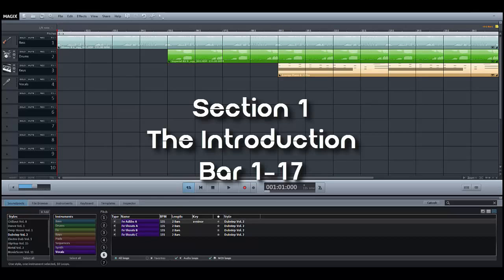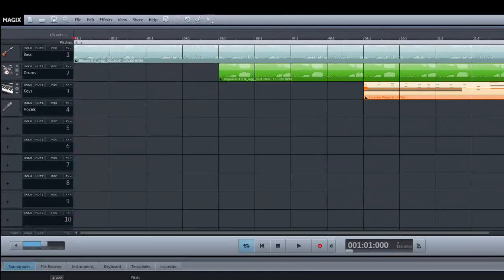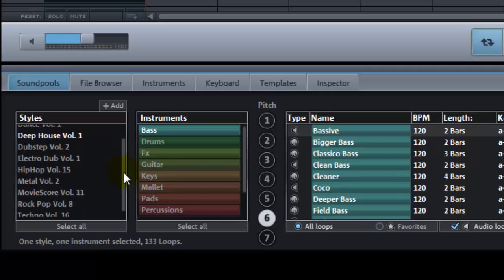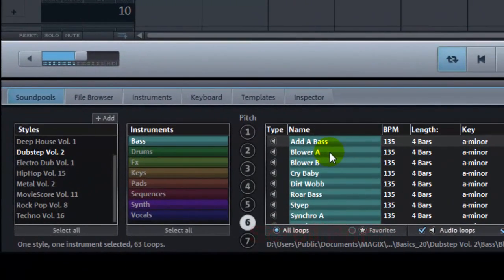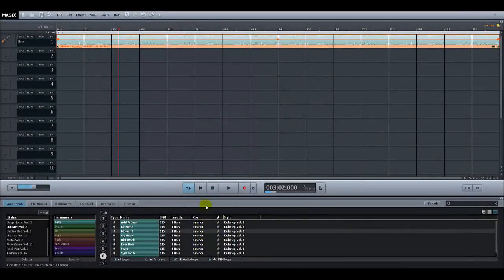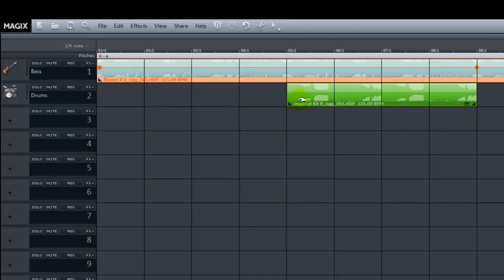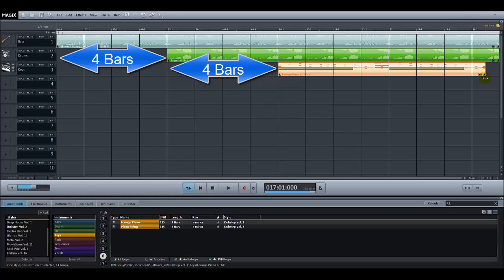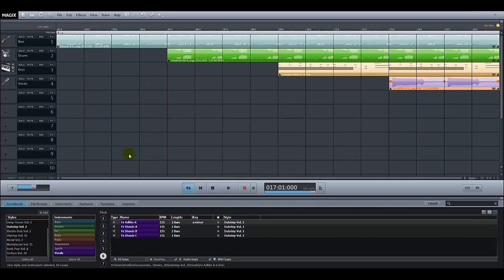How To Make A Song In Magix Music Maker Intro - Magix Guide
💥 Magix Music Maker Tutorial For Beginners - Magix For Schools
This is Part One in my series on how to create a great-sounding professional song using Magix Music Maker. The Intro - Teachers & Students Guide It is designed as part of our "Access for All" mission through the power of Music Technology.

Thanks

Phil